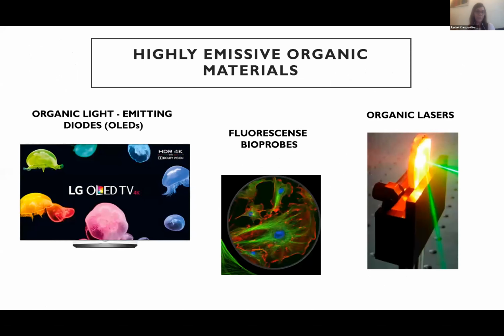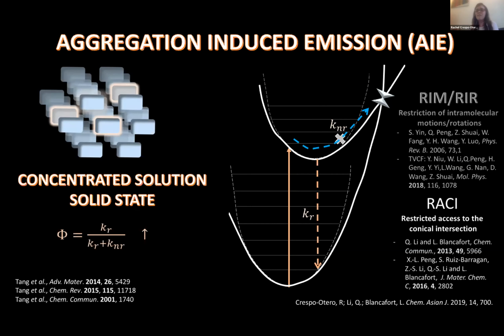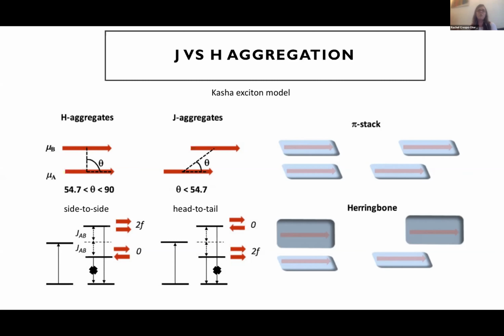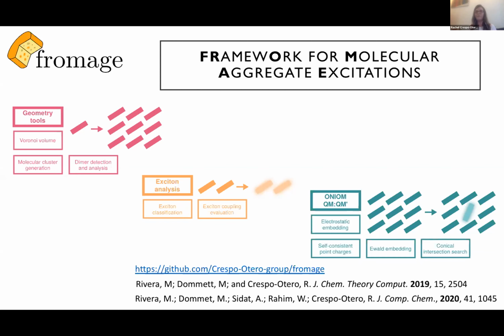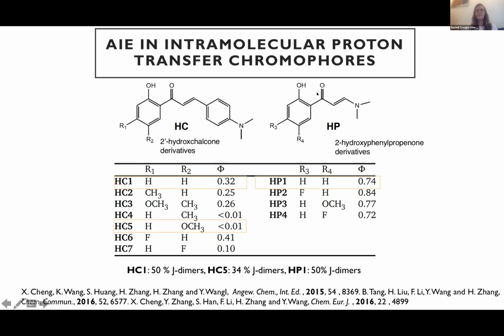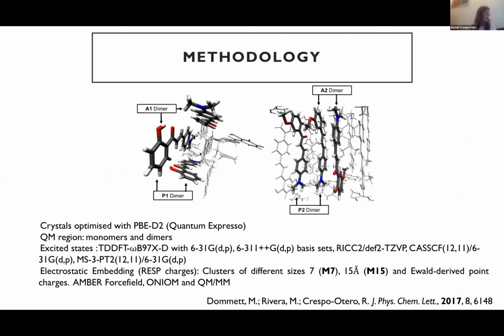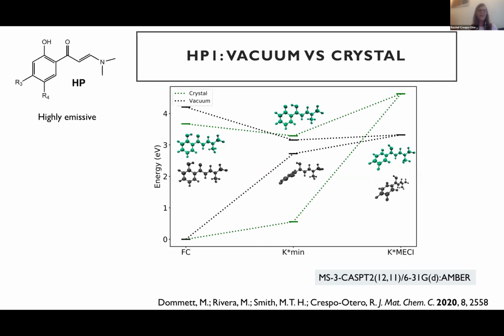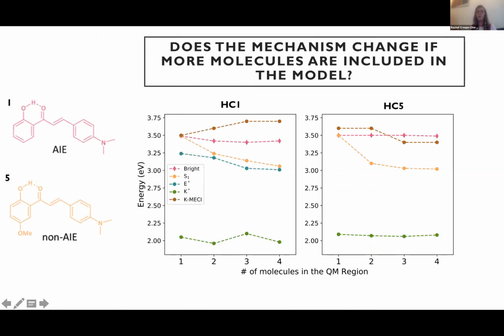Modelling aggregation induced emission in organic crystals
Rachel Crespo Otero 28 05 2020